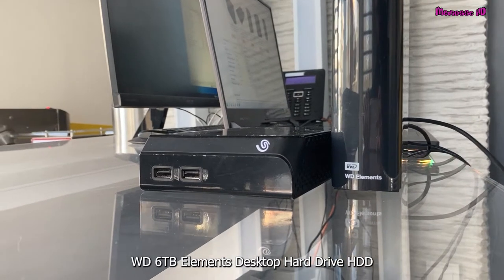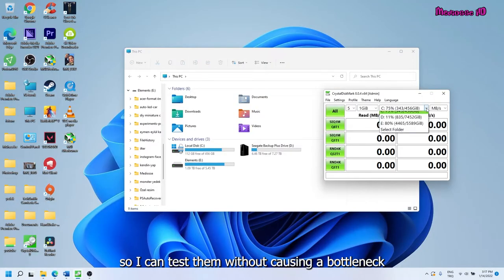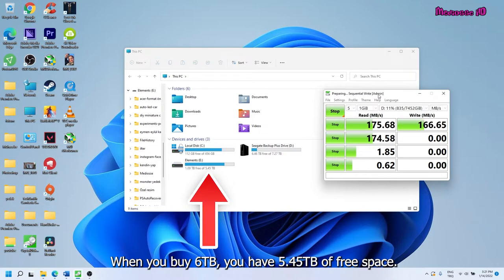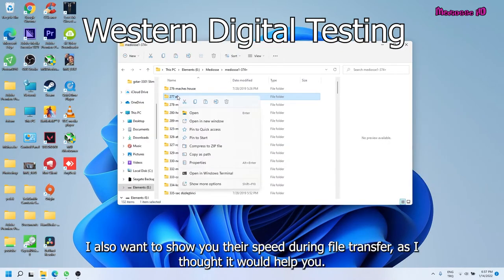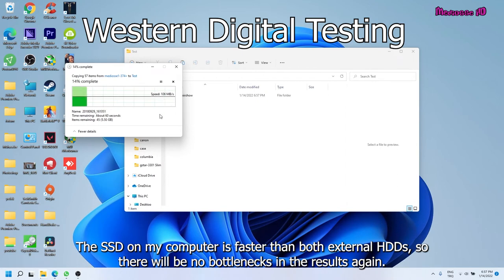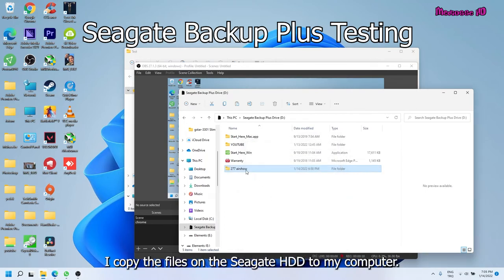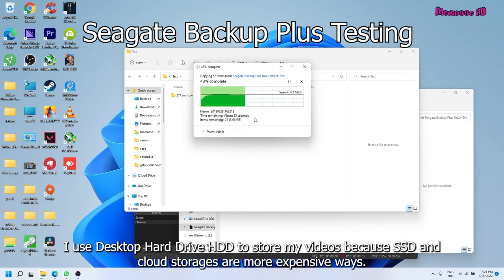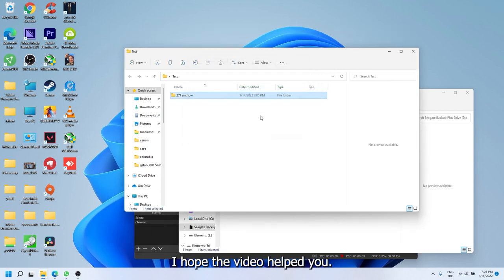WD 6TB Elements Desktop Hard Drive HDD VS Seagate Backup Plus Hub 8TB Desktop Hard Drive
WD 6TB Elements Desktop

Seagate Backup Plus Hub 8TB Desktop Hard Drive

I have two different desktop hard drives for speed test.
I will test which of these two is faster.
They both work with a charger plugged in and both have a USB 3.0 connection cable.
I connect them to USB 3.2 Gen 1 Type-A ports. So I can test them without causing a bottleneck.
The first speed test with Western Digital.
I suggest you take a look at how much data the Western Digital and Seagate Backup Plus systems are taking up when doing the speed test. Because when you buy an 8TB external HDD, you have 7.27TB of free space. When you buy 6TB, you have 5.45TB of free space.
Whichever you buy, 9% is already full.
I put the Seagate results in the upper left corner. Now it's time for the Western Digital speed test.
In read and write speeds, the Seagate Backup Plus wins.
I also want to show you their speed during file transfer, as I thought it would help you.
I'm copying the file in Western Digital to my computer.
Western Digital: It shows about 1 minute for a 6GB copy.
Let's try with the same setup on Seagate Backup Plus.
I copy the files on the Seagate HDD to my computer.
As you can see the time required to transfer the sample file.

We've been using both for one year and we've had no problems with either.
Desktop Hard Drives are the affordable way to data storage.
I use Desktop Hard Drive HDD to store my videos because SSD and cloud storages are more expensive ways. and the other hand USB 2  Flash disks are very slow.
I thought about recording to DVD or Blu-ray discs, but when I calculated the cost per gigabyte, that was the most affordable method for me.